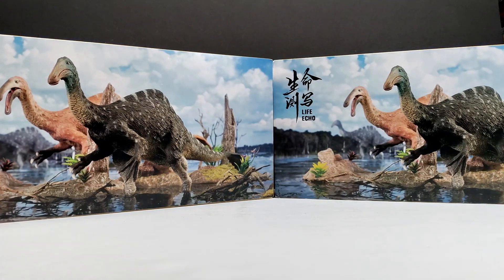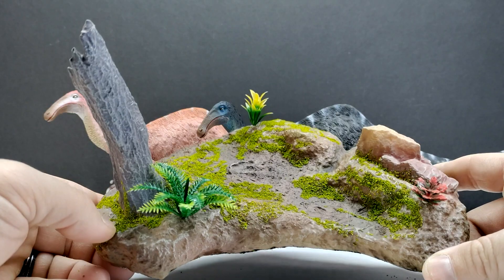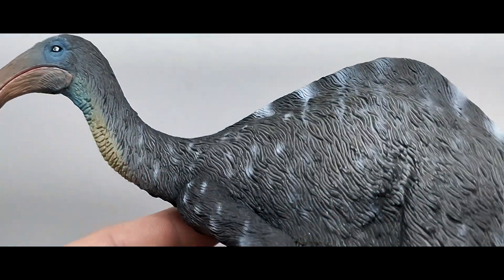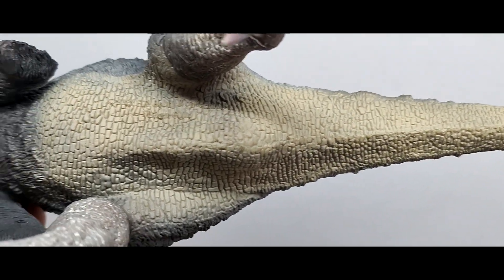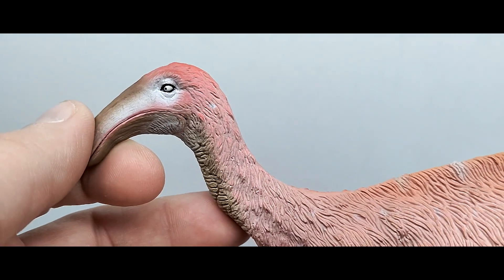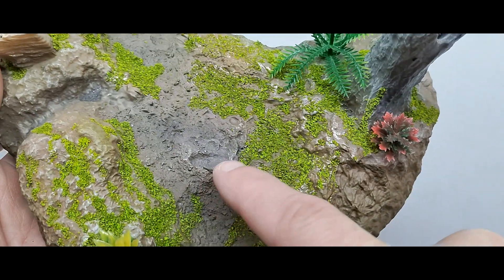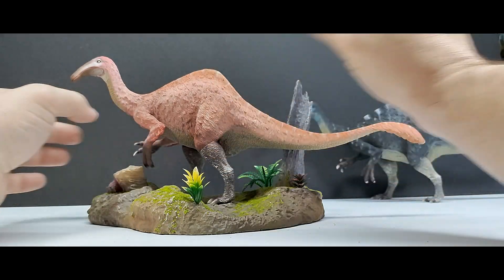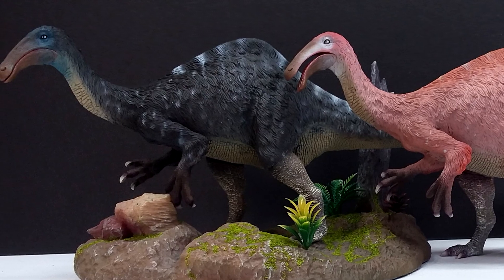2023 G.R. Hobbies & Collectibles Deinocheirus Review!!! Both versions!!!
** I'm not sure why the camera changed the aspect ratio partially through the review. My apologies for that!!!**

Today we're checking out another brand new G.R.  Hobbies & Collectibles release as we've got both variants of the 1:35 scale Deinocheirus with the base!!!